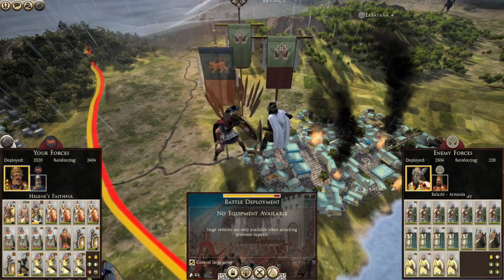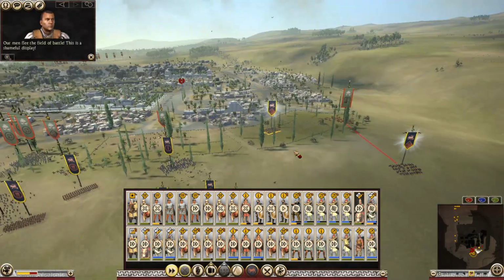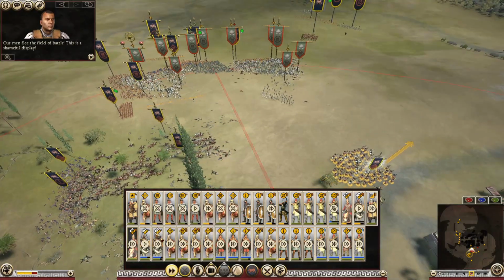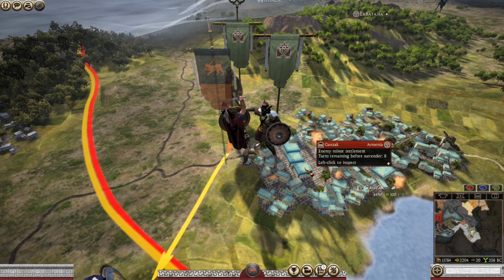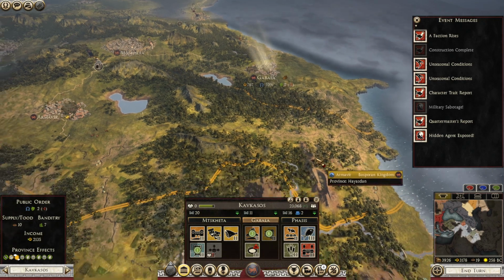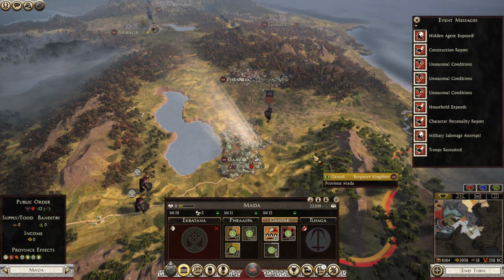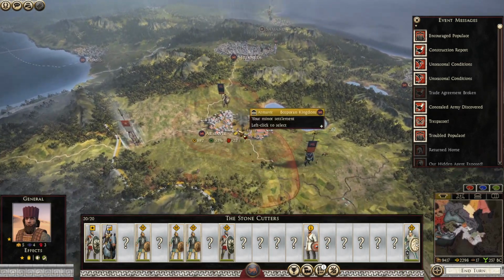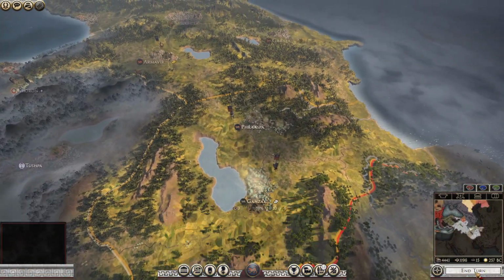Fighting Alone : Bosporan kingdom : Divide Et Impera Gameplay (1.2.8) : #10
Divide Et Impera is a total overhaul of Rome II that provides a historically accurate and challenging experience.

Timestamps
00:00 - Bosporan Kingdsom Campaign
00:00 - Battle of GanZak (siege)

Sub Mods:
1English Unit Names Submod for Dei 1,2